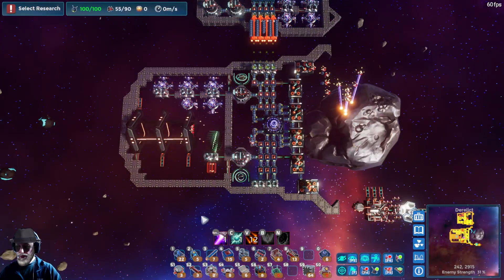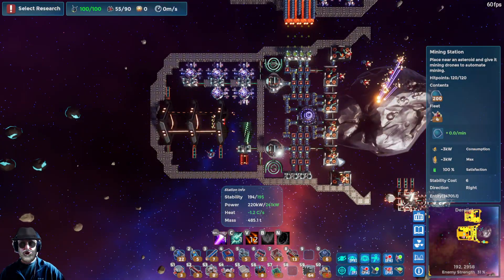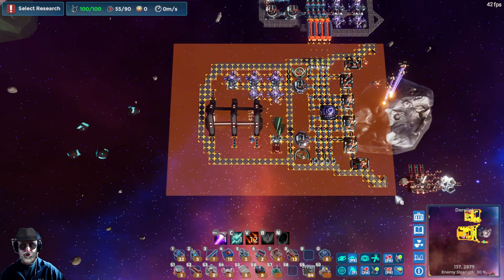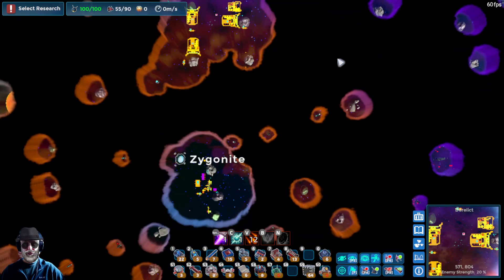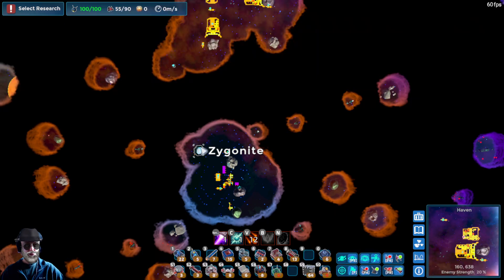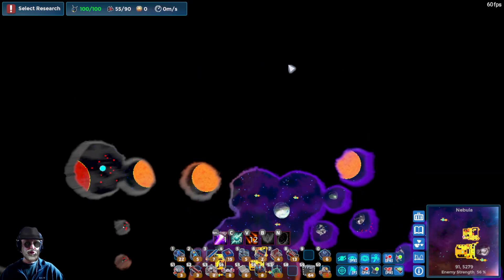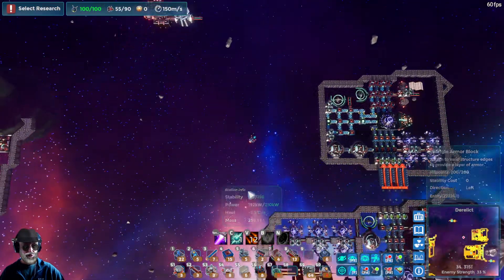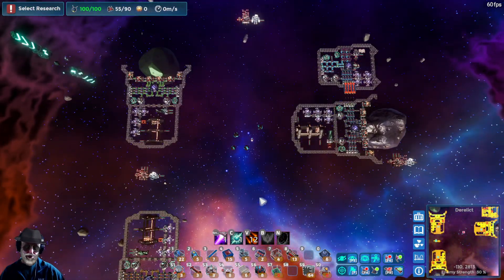Lest Play Final Factory | New Game with Mobile Bases | E:11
FINAL FACTORY Episode 11 lets play

Lets Play Final Factory:
News Game: Ben (the Dev) has said basically the game is fine to a point with mega bases, but Stab will cause probs.. its ment to be more of a mobile base game. This time I have started the basic designs for mining and basic processing.

Final Factory the Game
In Final Factory, create a space-faring factory as vast as the cosmos. Explore and expand across space on an infinitely generating map, filled with stars, planets, black holes, the ruins of an ancient civilization, and ancient artifacts that will help your factory.

Automate Everything
Set up automation to make all aspects of your stations run like clockwork. Design space stations and connect them through careful logistical planning. Use your infrastructure to advance through a sprawling tech tree. Automate the production of a massive fleet of ships that will grant you special abilities and help you defend your base against the local aliens.

Design Space Ships
Every station in Final Factory can move! Slap a rocket onto anything to make it go faster. Design huge battleships that can house their own fleets for battle. Send out exploration vessels to explore new parts of the map. Or design and program cargo haulers to carry items to different parts of your factory.

Build Mega Structures
Create mega structures like Dyson Spheres and Dark Star Gates to super charge your factory and delve deeper into the unexplored reaches of space. Build a mega-factory with massive scale across an infinite map.

Command Your Fleet
The local aliens aren't happy about your presence in the system. Command a great fleet to defend your factory and expand. Gain access to new abilities depending on your fleet composition and take on your enemies in bullet-hell style combat. Or play the game on pacifist mode for a relaxed experience!